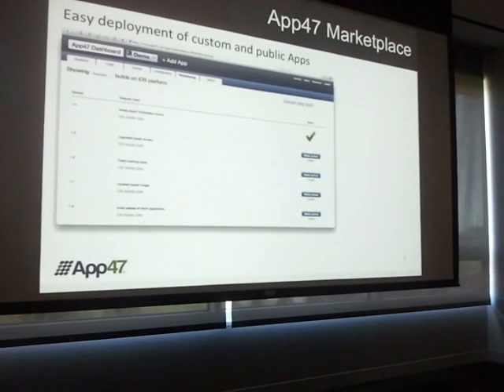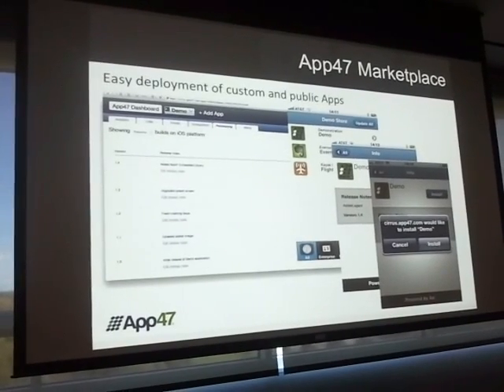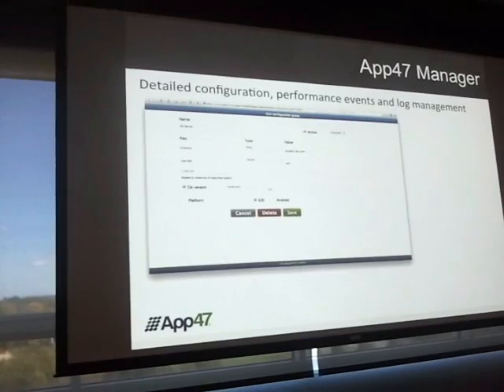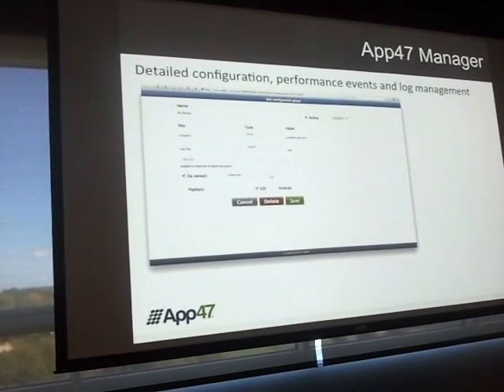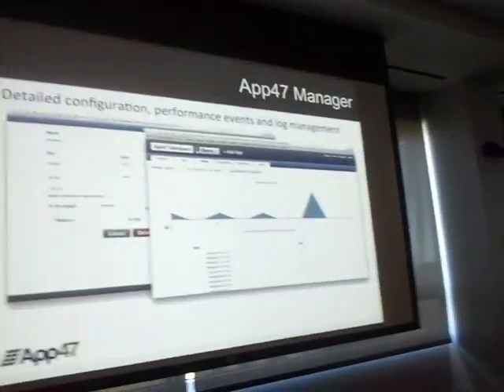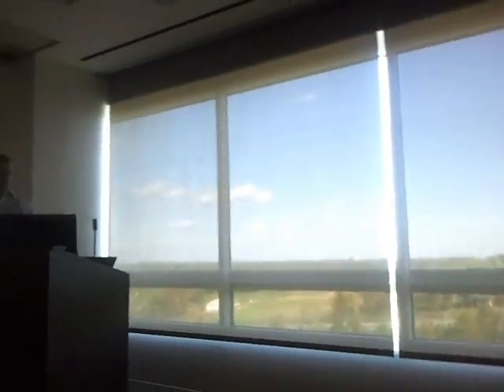AT&T Mobile App Hackathon DC (November 2011) - App47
App47 makes appearance at AT&T DC hackathon